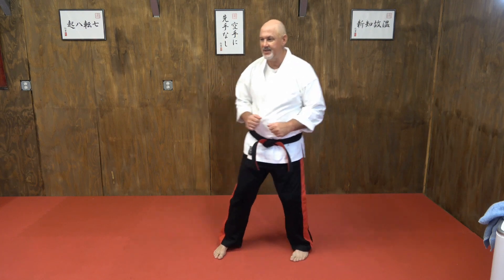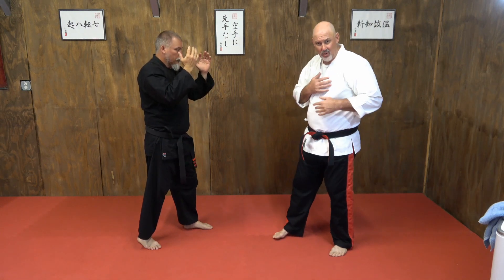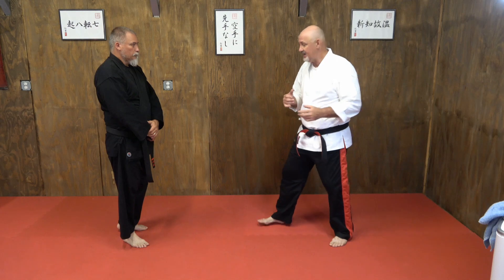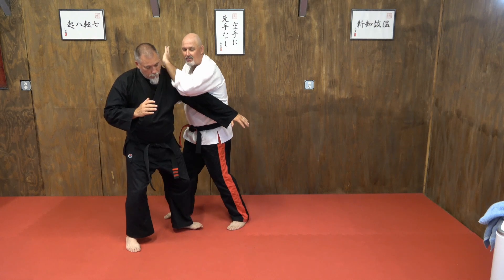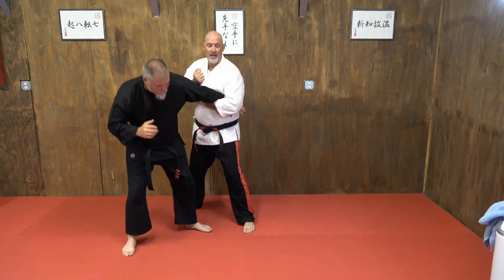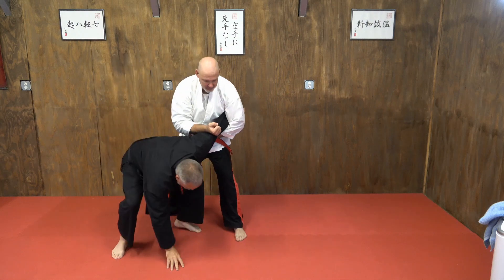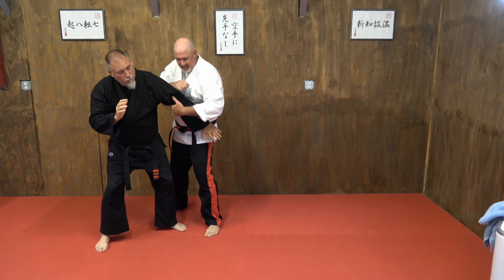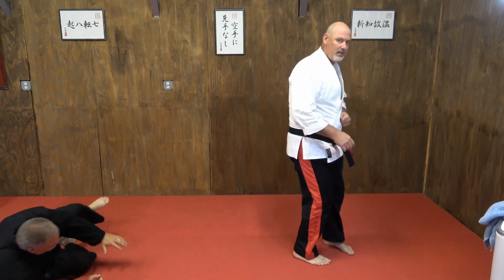Kata Attacks!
Attacking Set #2 - From Naihanchi Shodan, the bookend position is used along with the elbow strike and single (arm bar) position. This is an option to what is shown in #1.
You have spent the time to develop your skills but you may still wonder if it can protect you from the powerful MMA skills showing up in street violence.
With some guidance, the answer is yes!

By exploiting the functional skills found in one of karate's simplest kata (form), you can shape your response to meet the threat.

The ancient warriors of Okinawa had all the skills at their disposal to prevail against the mixed fighting styles coming to their shores. You too can tap into this knowledge!

To get the best effect, start with Course 1 Module 1. Enjoy and consider becoming one of our instructors!